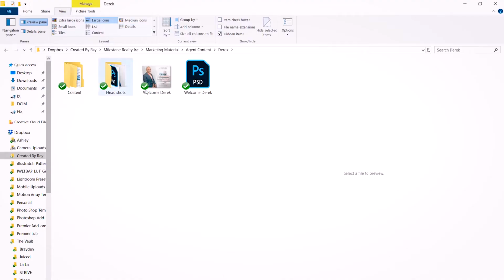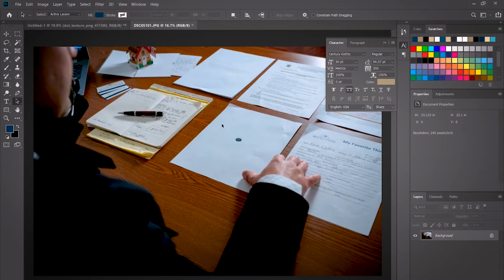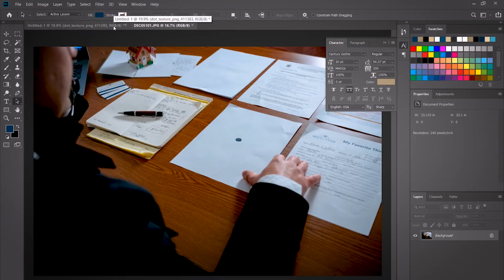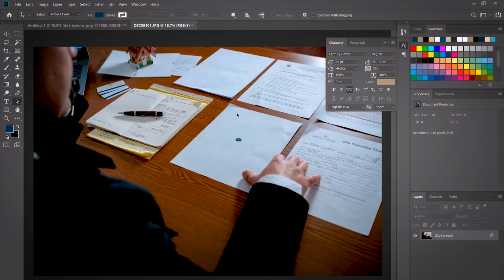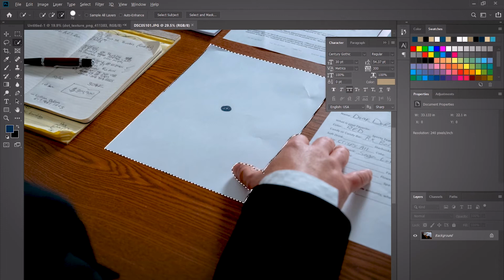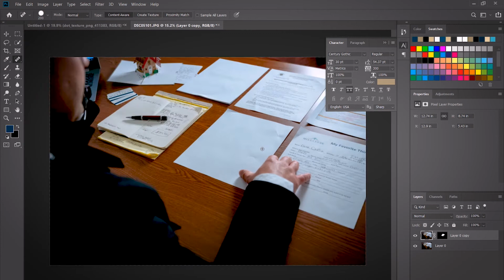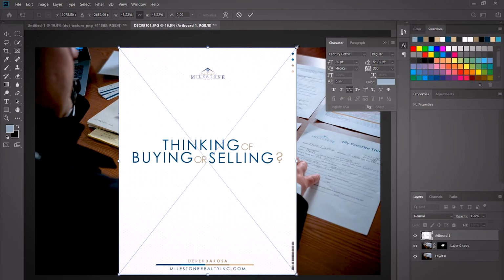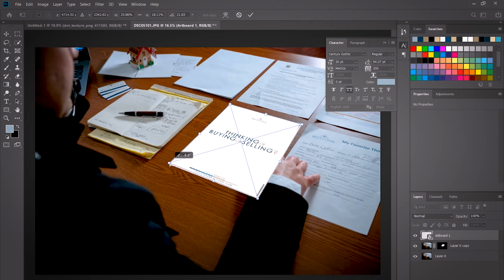Create BETTER Real Estate Marketing Content!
Take a look at one of the many ways we put some of our personalized Real Estate agent content together